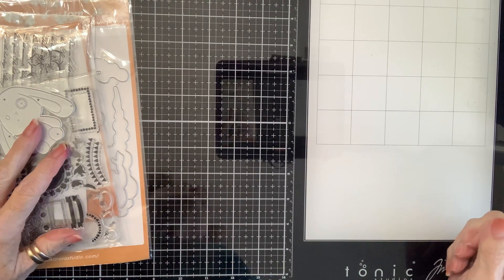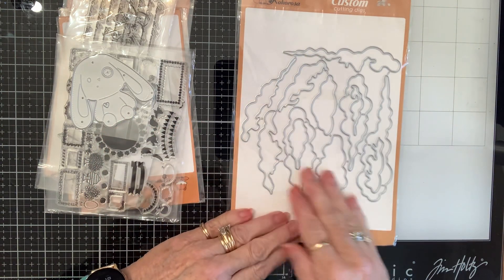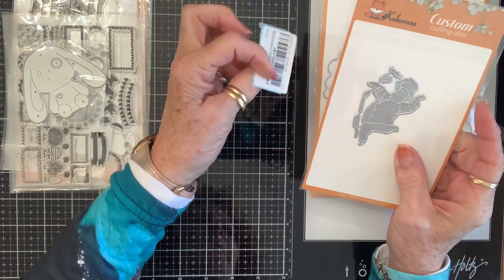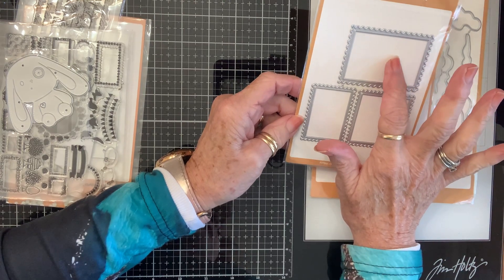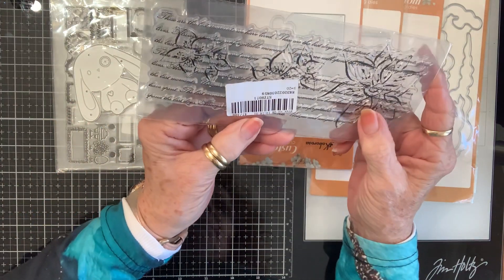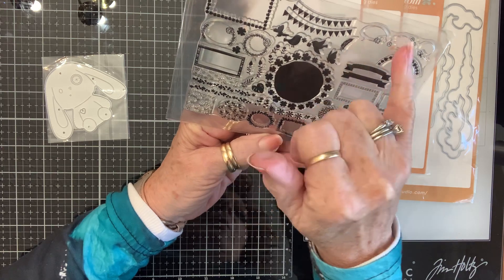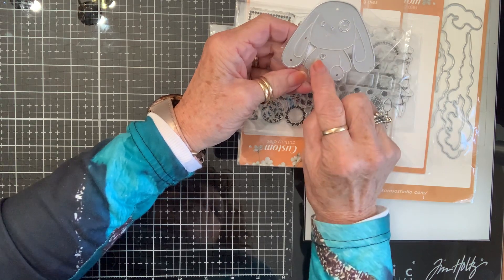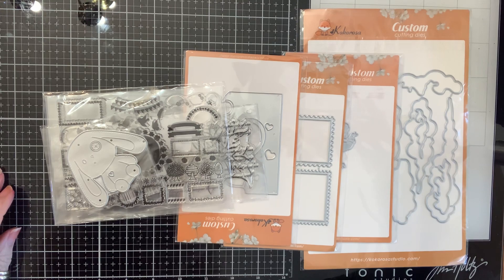inloveartshop DT haul, come see the goodness